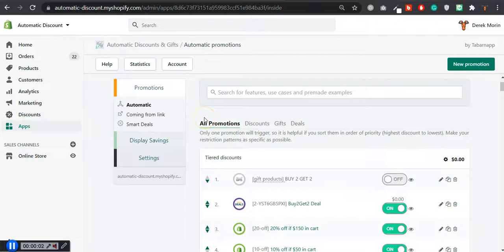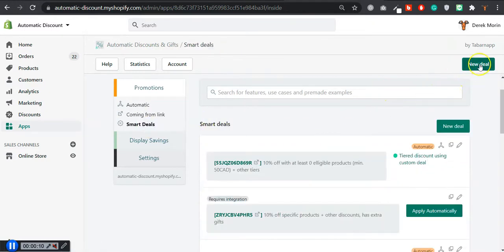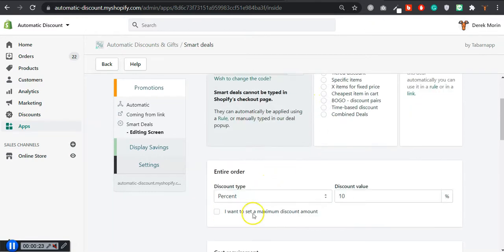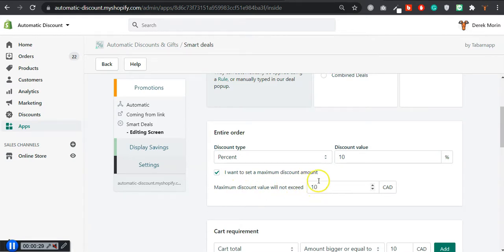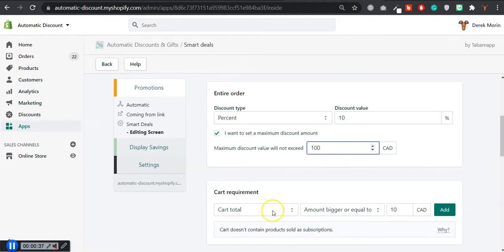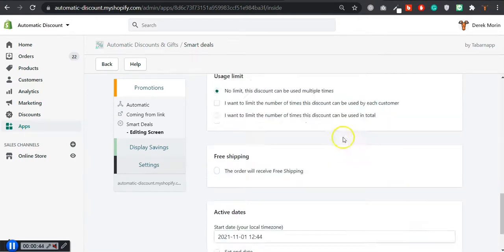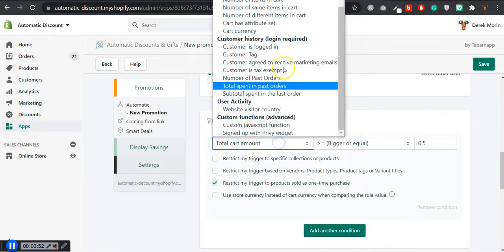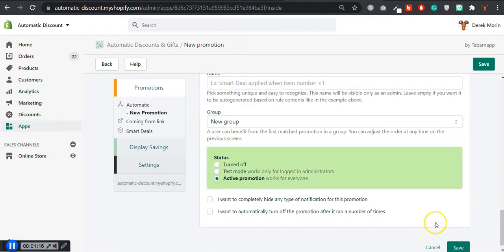Capped discount - % off up to a $X maximum | Shopify app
Offer a discount to customers, but set a maximum discount amount. Eg. Install the app in your Shopify store